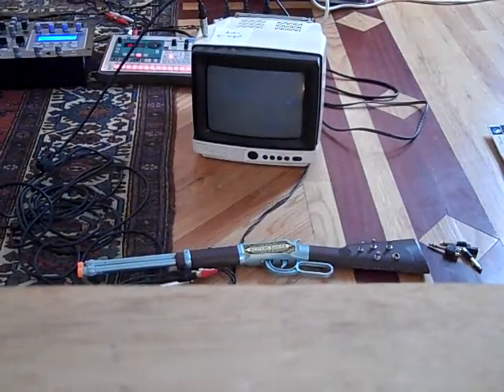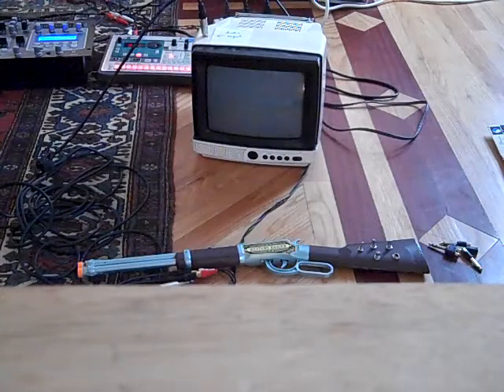circuit bent rifle asThMatic toy sound effect dj dub siren lsdj nanoloop techno synth electro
This a circuit bent toy rifle it has a 1/4in output added to it,and 3 pots that all work with each other to create a bunch of different bends. Wired up top notch and housed strong for years of use. Take care from asThMatic.